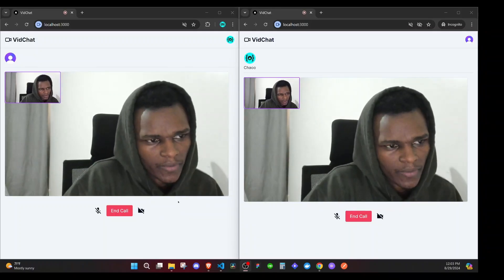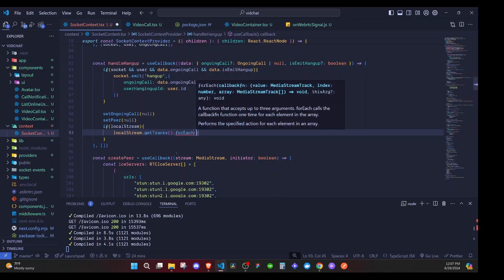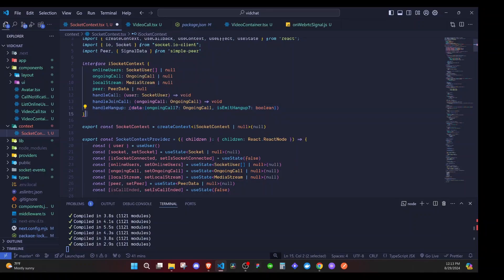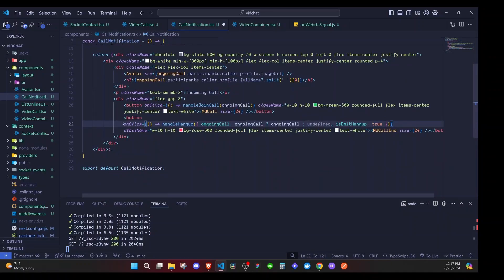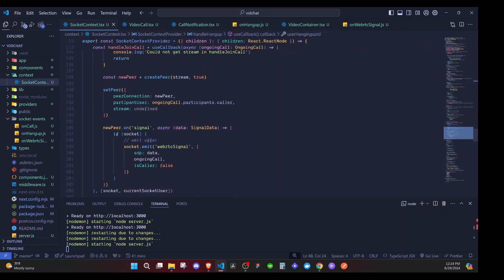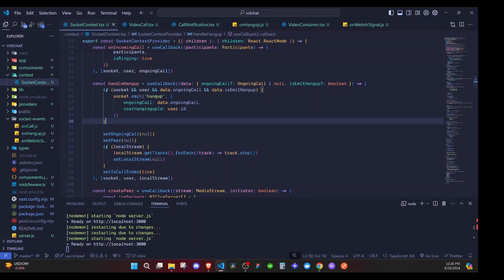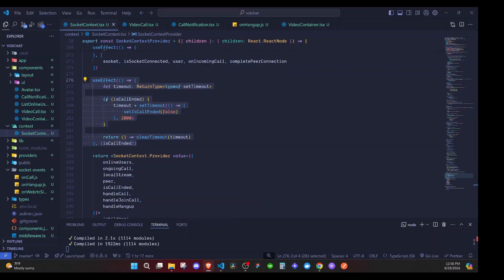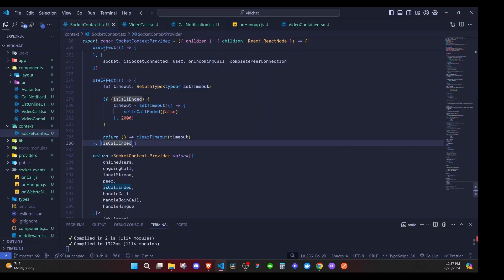Real-time Video Call - 13 - Hangup Call | React, WebRTC and Socket.io